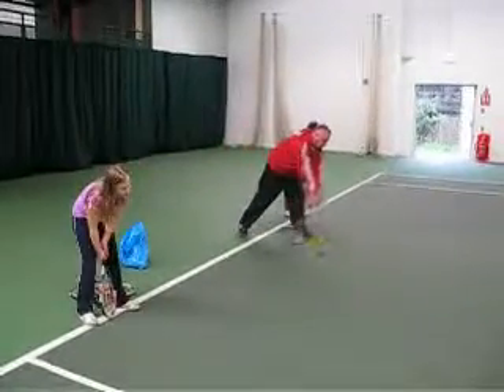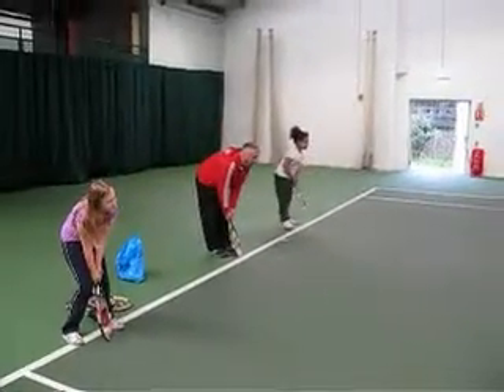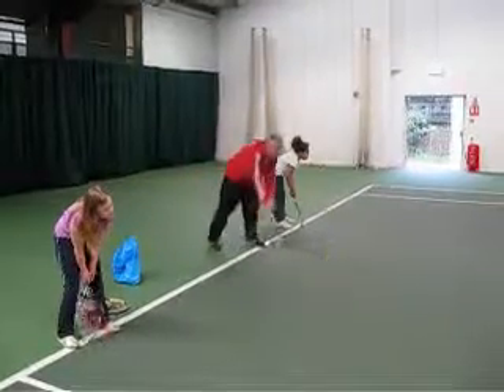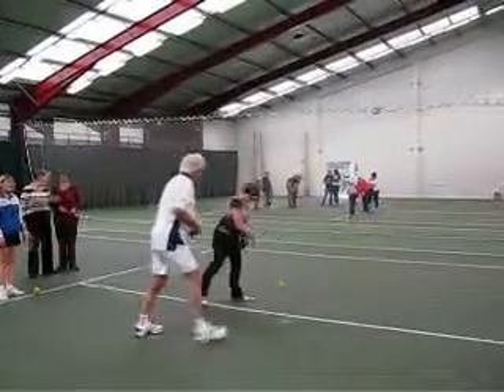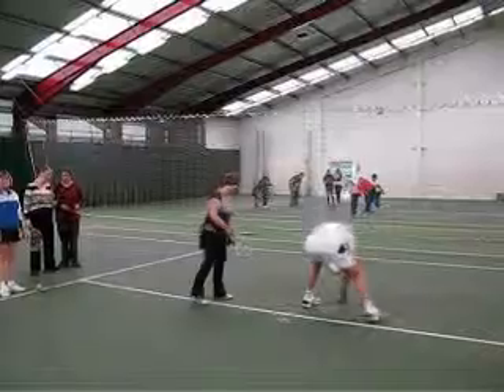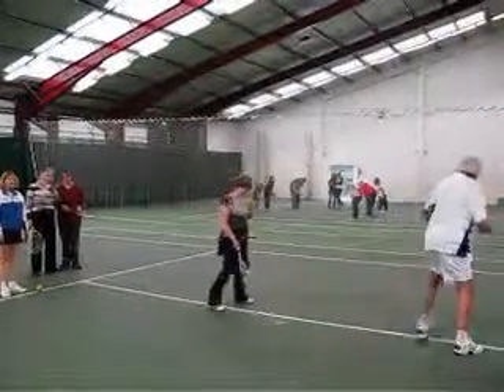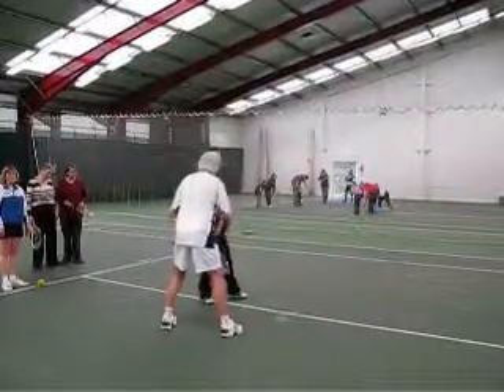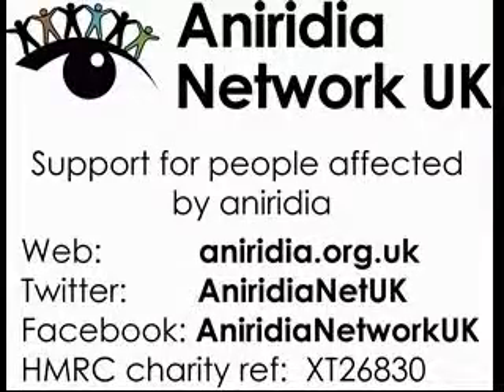ANUK members play visually impaired tennis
After the Aniridia Network UK Conference 2013, we had a go at visually impaired tennis
VI tennis uses a foam ball that has a bell inside. making it slower and more audible than a regular tennis ball.
The number of bounces allowed before returning the ball depends upon the players level of sight:
Here children are practicing knocking back a ball that is rolling towards them.
Meanwhile on another court adults are being coached to hit a bouncing ball.
ANUK trustee Sarah said that "It was great fun being able to play a sport I previously couldn't".
The instructors were from Metro the London based blind sports charity. They run regular VI tennis training sessions and a national tournament,